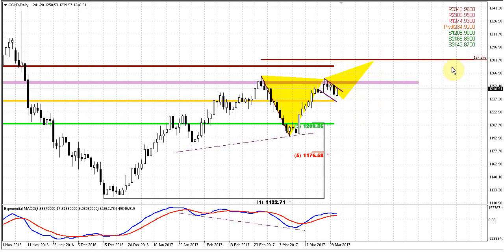Forex Peace Army | Sive Morten Gold Daily 04.03.17